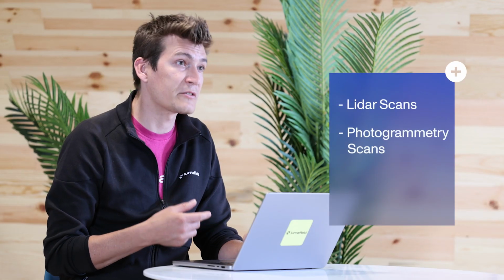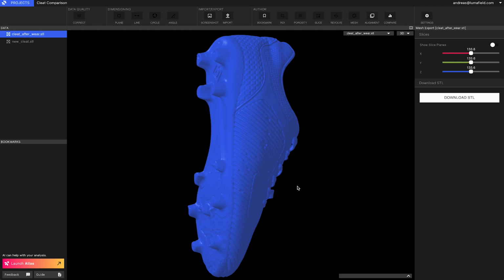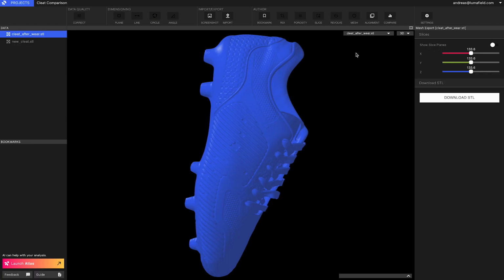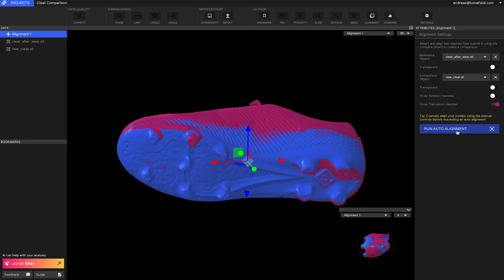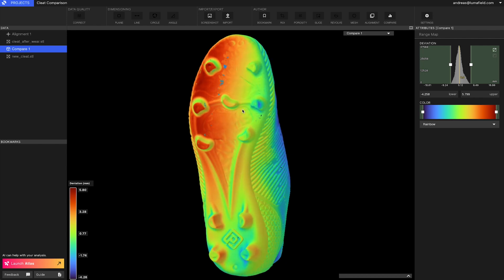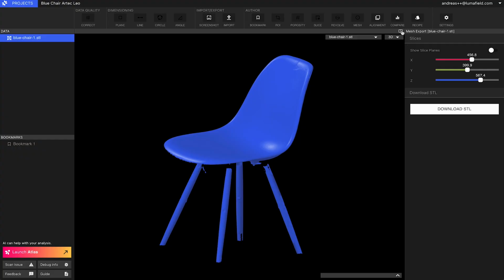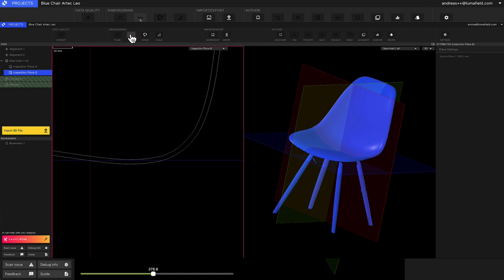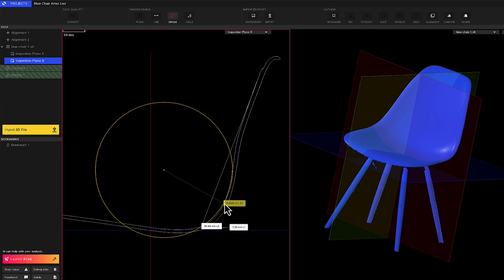Voyager 101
Learn how to get started with Lumafield Voyager, an AI-enabled, cloud-based platform for viewing, analyzing, and sharing 3D scans and industrial CT scans.